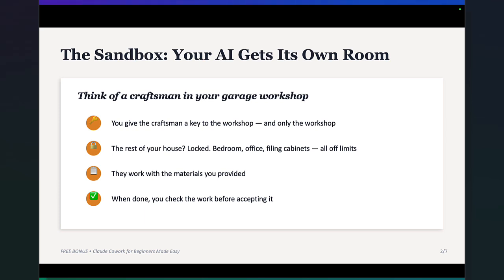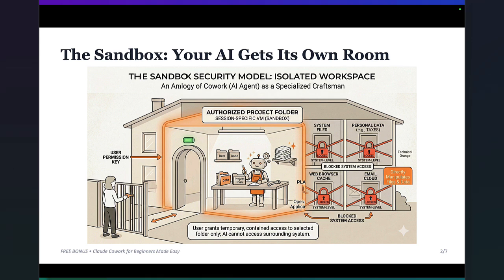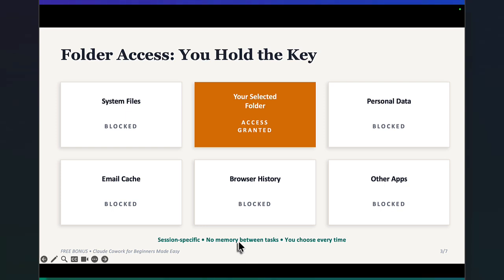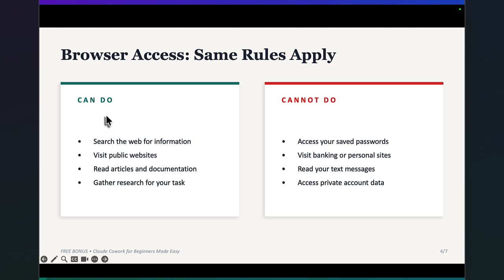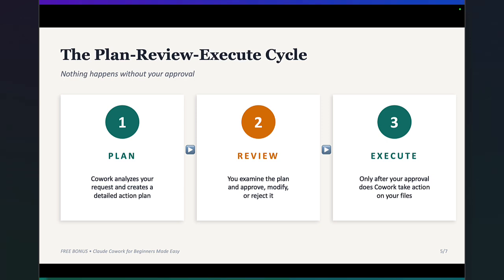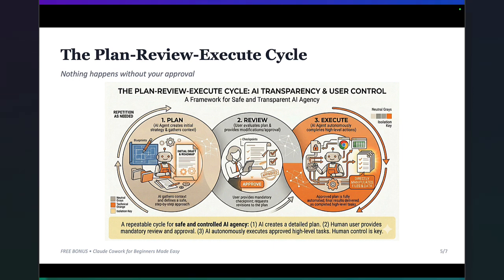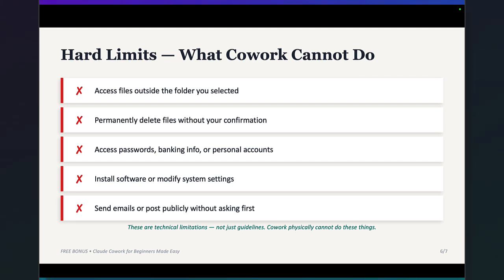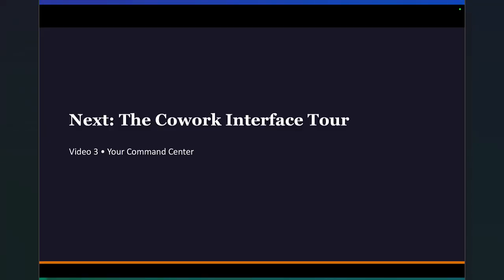Is Claude Cowork Safe? AI Agent Security Explained (Sandbox & Folder Access)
🔒 Letting an AI agent loose on your computer sounds scary — could it delete files, leak data, or steal passwords?

In this lesson I show you exactly how Claude Cowork is built to keep your computer safe, and the few things YOU still need to watch out for. We cover the sandbox security model, the all-important project folder, the plan-review-execute cycle, and Cowork's hard limits.

⏱️ Chapter overview:
00:00 – Why AI agent security matters
00:50 – The sandbox security model (the craftsman in the garage)
02:30 – The project folder: your isolated, contained workspace
04:10 – What Cowork can NOT access on your system
05:20 – Session-specific memory: what gets deleted and what doesn't
06:30 – Browser access: what Cowork can and can't do online
08:00 – The plan → review → execute cycle (nothing without your approval)
09:40 – Hard limits: deletes, passwords, installs & sending emails
11:05 – Recap: safe, contained, always under your control

🔑 In this video you'll learn:
✅ How the sandbox model isolates the AI from the rest of your computer
✅ Why the project folder keeps your data private and contained
✅ What Cowork can and cannot do in your browser
✅ The plan-review-execute cycle that keeps you in control
✅ The hard technical limits built into Cowork

📖 Companion course to the book "Claude Cowork for Beginners Made Easy"